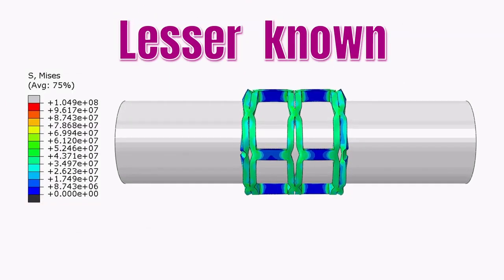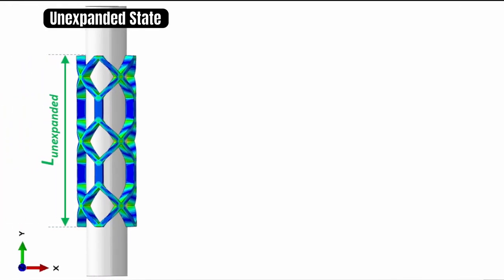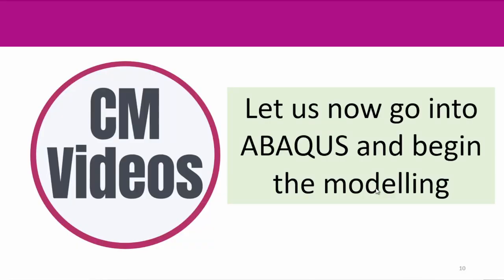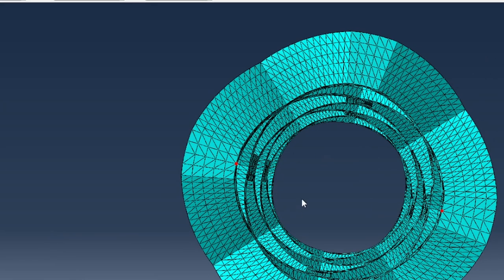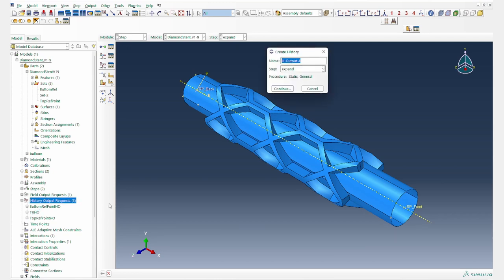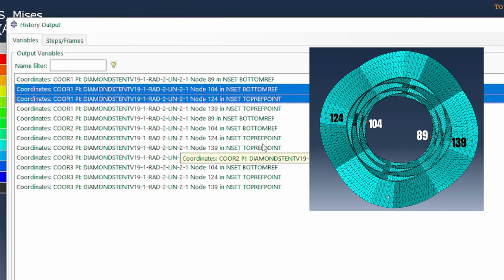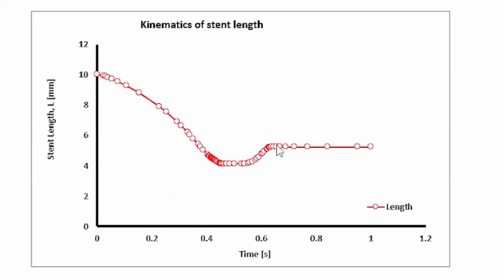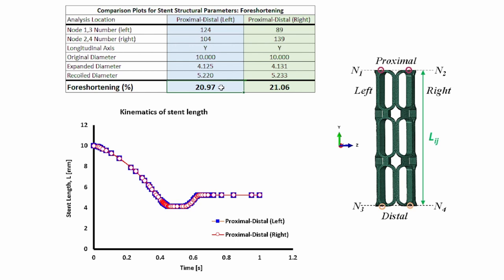How to find STENT FORESHORTENING from an ABAQUS Simulation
If you're interested in learning how to determine stent forshortening from an ABAQUS simulation, then watch this video! By the end of this video, you'll be able to understand the basics of stent forshortening and be able to apply this knowledge to your own simulations.

00:00 - Intro
00:23 - Theory of Stent Foreshortening
00:48 - Calculating length of stent based on reference nodal coordinates
01:16 - Three stages of stent deformation
01:43 - Kinematics of changing stent length during the simulation
02:17 - Equation for calculating stent foreshortening
02:36 - Reference literautre relating to stent foreshortening
03:08 - Setup of ABAQUS Model for stent foreshortening
03:42 - How to create the reference nodal sets for tracking foreshortening
04:17 - Find the nodal labels of the reference nodes.
05:19 - Assign the history outputs to the reference nodes
06:28 - Stent foreshortening simulation results
08:12 - Stent foreshortening Excel analysis Spreadsheet -- download link below
09:59 - Comparison of stent foreshortening for right and left reference nodes
10:28 - Outro

2. To download the journal paper referenced in video,
Okereke, Michael I., Roxanne Khalaj, Atabak G. Tabriz, and Dennis Douroumis. "Development of 3D printable bioresorbable coronary artery stents: A virtual testing approach." Mechanics of Materials 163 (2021): 104092.